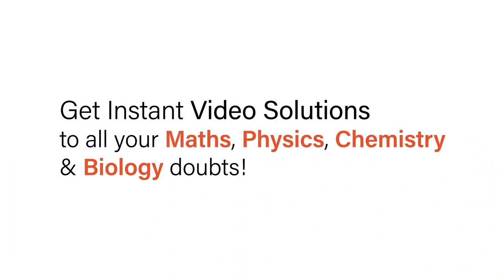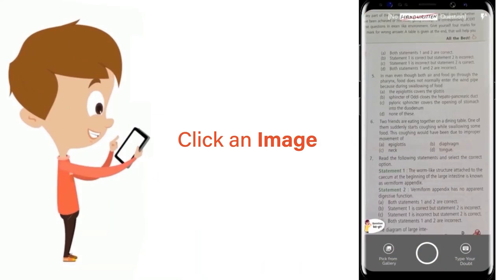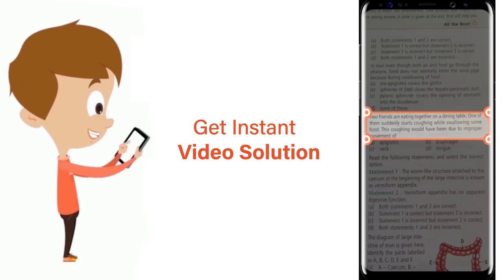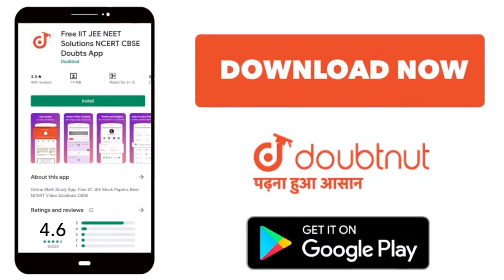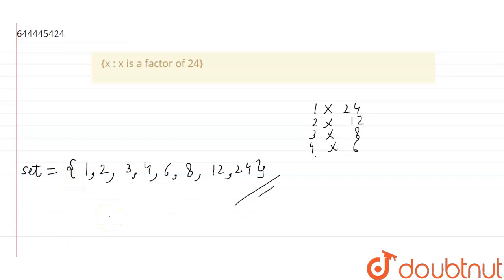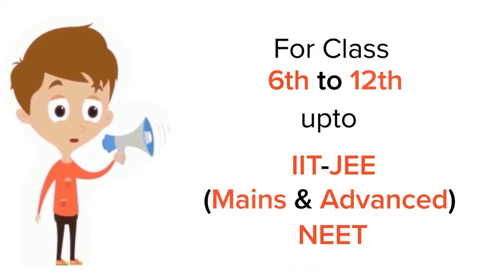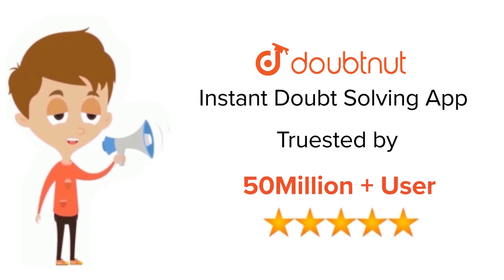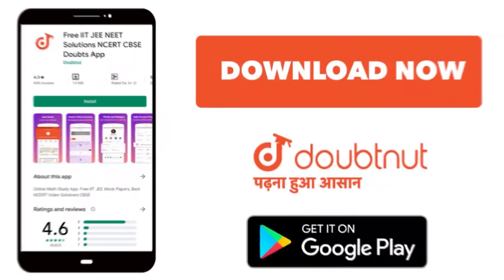{x : x is a factor of 24} | 8 | SETS | MATHS | ICSE | Doubtnut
{x : x is a factor of 24}
Class: 8
Subject: MATHS
Chapter: SETS
Board:ICSE

👉 Have Any Query? Ask Us.